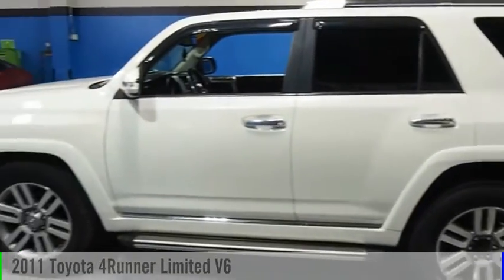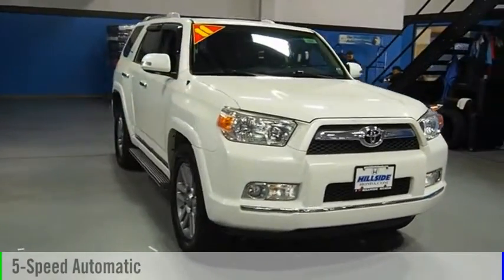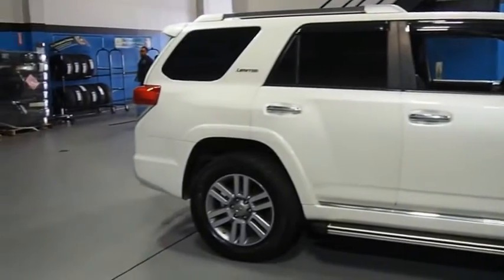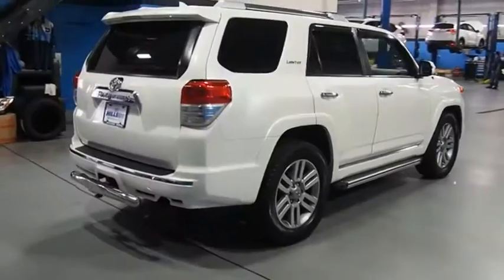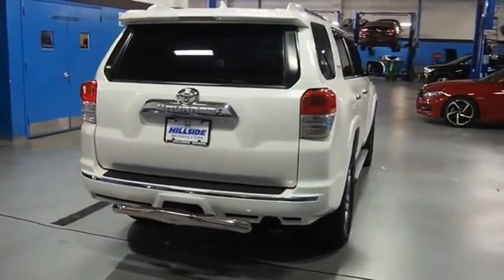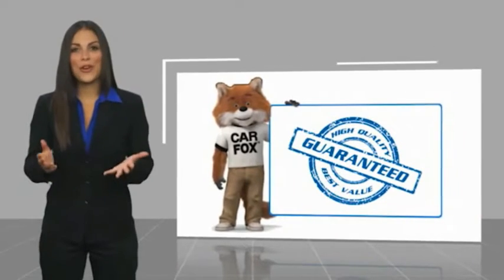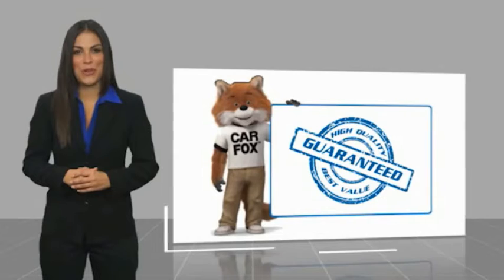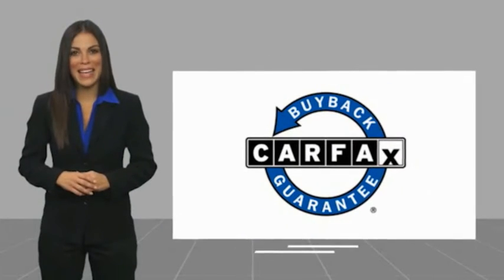2011 Toyota 4Runner Jamaica NY U2510607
2011 Toyota 4Runner SR5

Hillside Honda
144-19 Hillside Avenue

NO HIDDEN DEALER FEES, NO FINANCING REQUIREMENTS, Hillside Honda To Go means you pay EXACTLY what you see!  Spotless! Best Conditioned Vehicles in the Market! Our aggressive NO FEE, market based pricing takes all the headache out of shopping!New Tires, Recent Oil Service, White Glove Detailed, 4WD.***INTERNET SPECIAL - MUST PRESENT AD AT TIME OF SALE. EXCLUDES ALL PRIOR OFFERS*** All Honda Certified Pre-Owned vehicles include: . 182 Point Inspection . 84 Month/100,000-mile (whichever comes first) Powertrain Limited Warranty from the vehicle's original in-service date . 12 months/12,000 miles (whichever comes first) non-powertrain warranty from the original warranty expiration date or from the Honda Certified purchase date. . Warranty Deductible : $0 . Trip interruption protection . Vehicle History Report . Warranty is transferable . Roadside Assistance with Honda Care purchase . XM Satellite Radio 3 trial months of service All efforts are made to ensure each vehicle displayed is IN STOCK as well as AVAILABLE. Hillside Honda is not responsible for typographical errors.Awards:  * 2011 KBB.com Brand Image Awards